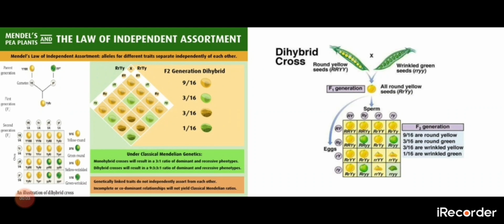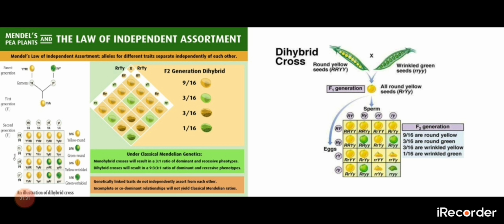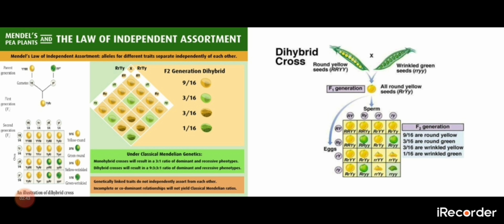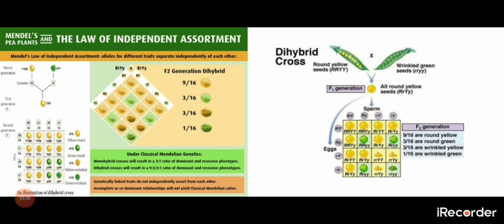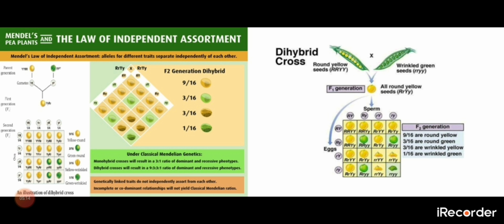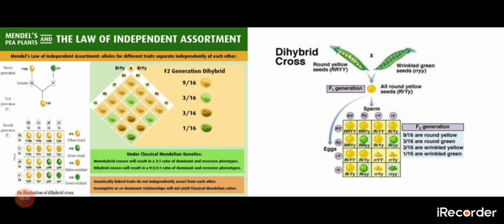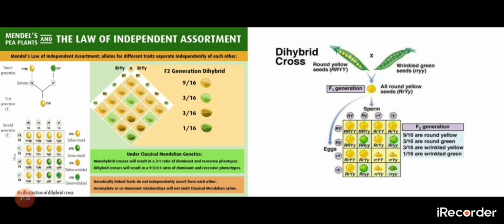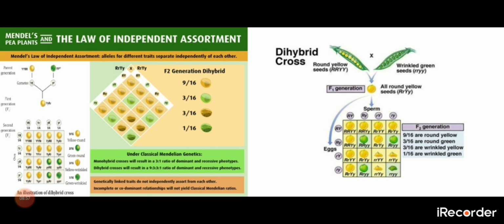Dihybrid cross 10 cbsc biology | mentalian experiment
Dihybrid cross 10 cbsc biology